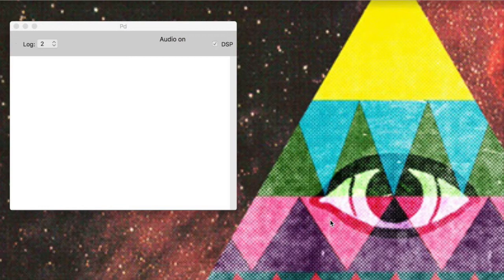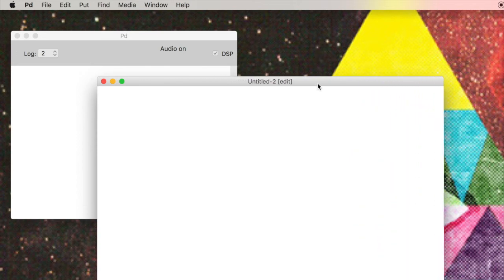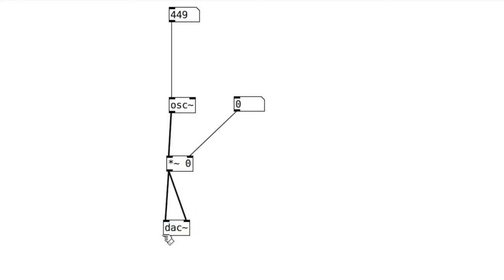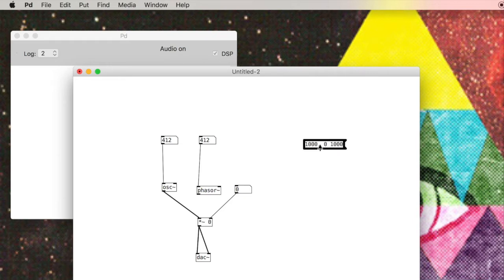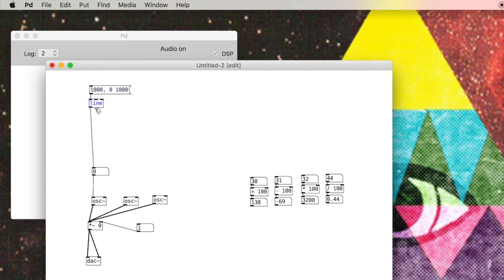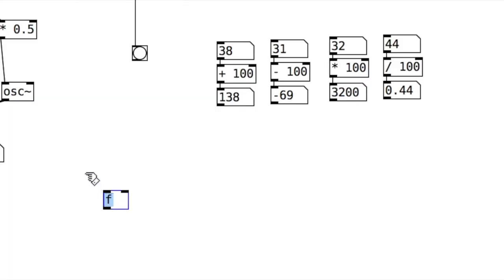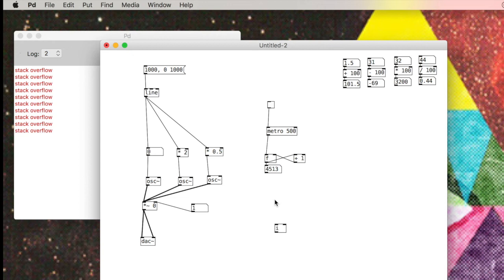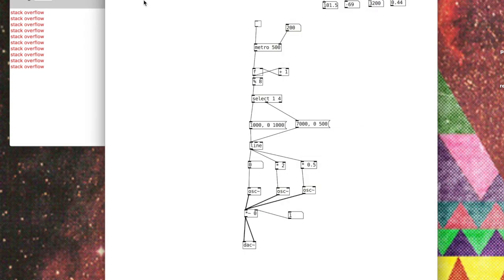Pure Data novice lesson for absolute beginner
This is a tutorial for the complete novice, absolute beginner at Pure Data, or PD. Pure Data is a visual programming language for creating sound or visual animations, among other things.

Here is a link to my website with more info and videos about me and my music: